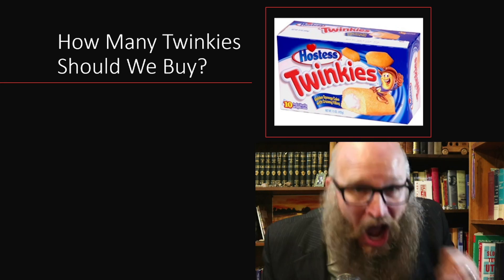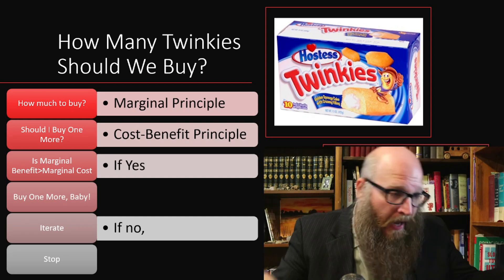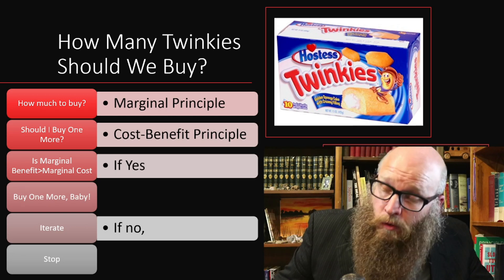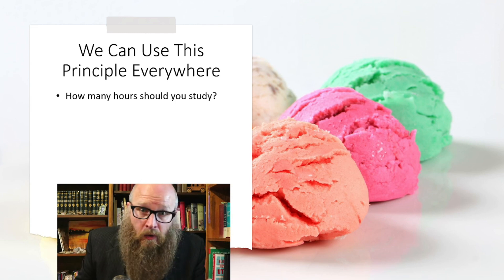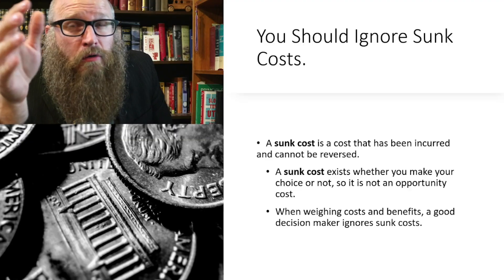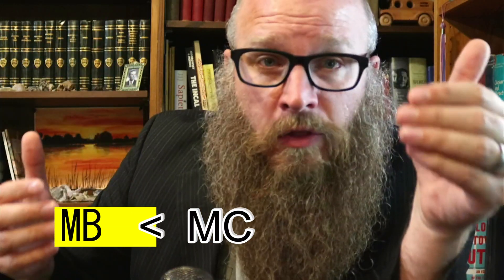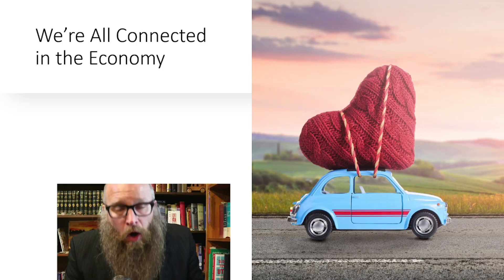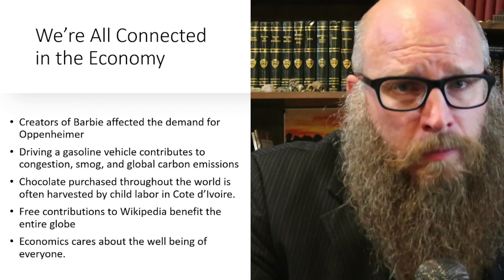Thinking on the Margin and Sunk Cost Fallacy. Macroeconomics. 1d: Making Decisions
What is the best way to make decisions? Economics focuses on each incremental decision, comparing the marginal benefit to the marginal cost. This helps us avoid the sunk cost fallacy. However, note that economics cares about the well being of every individual. We're all connected and our individual marginal decisions do affect others. Economics gives us the tools to analyze the entire system and can help us improve the situation for everyone.